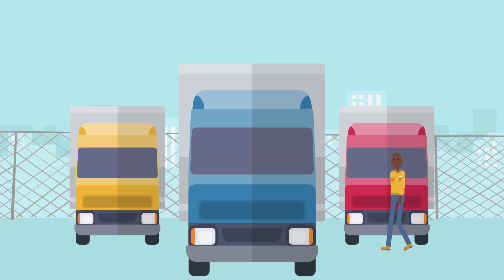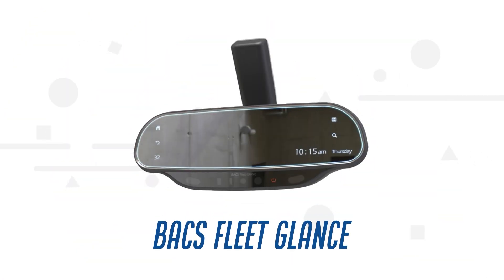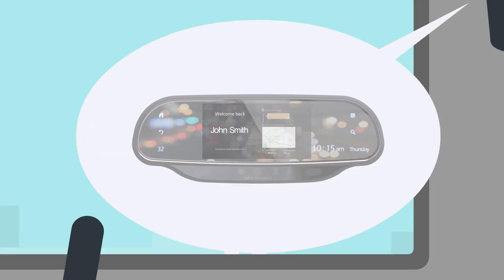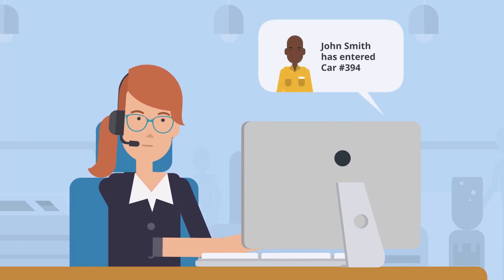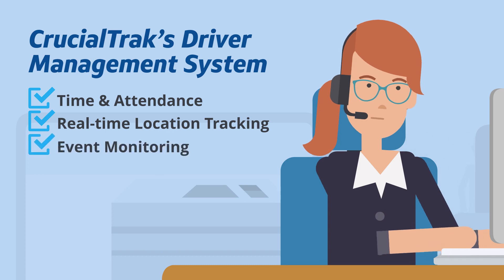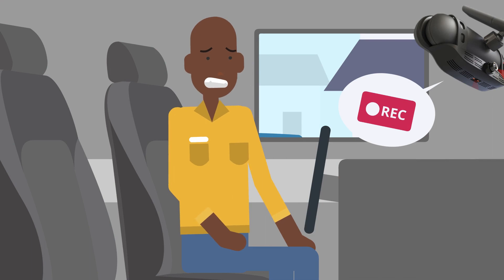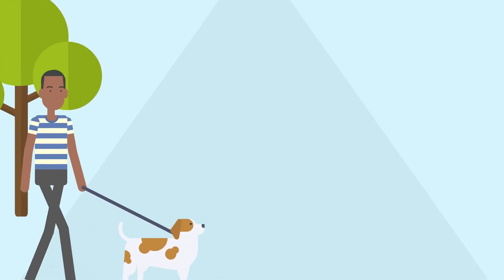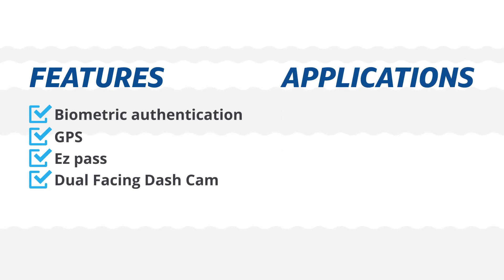[Product] Aibion Fleet Glance - Feature highlights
-Manufacturer : Aibion Inc.
-Product Name : Fleet Glance
-Content Info : Introducing Fleet Glance, a biometric authentication solution for use in commercial vehicles.